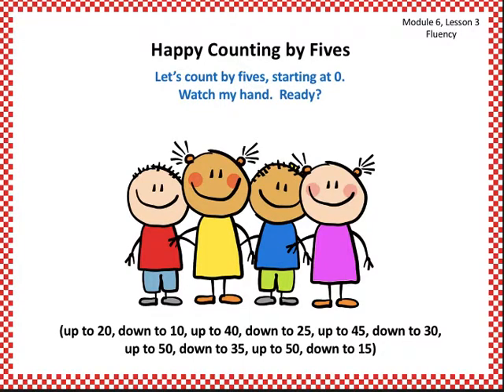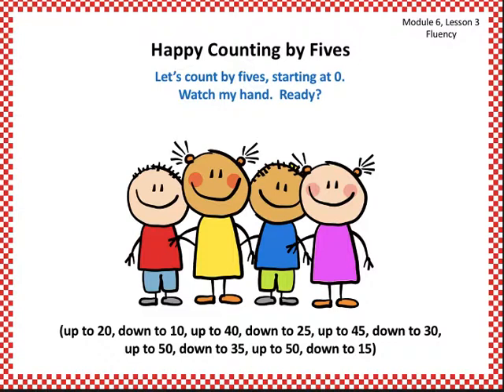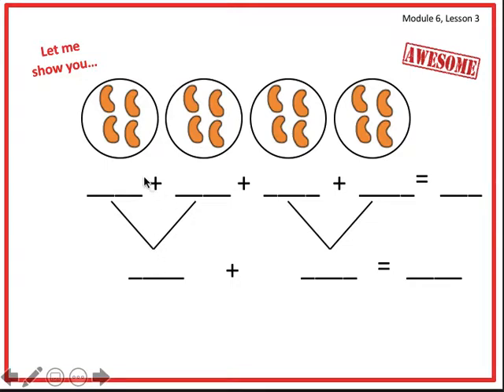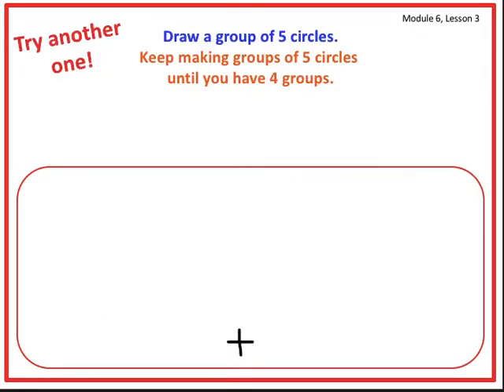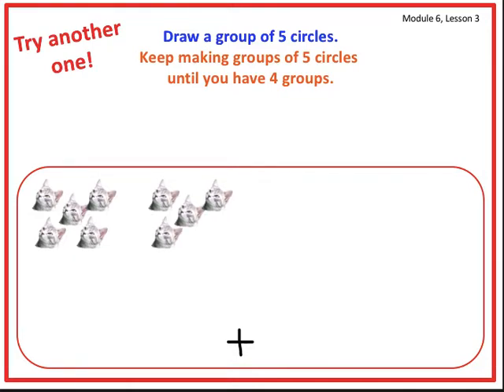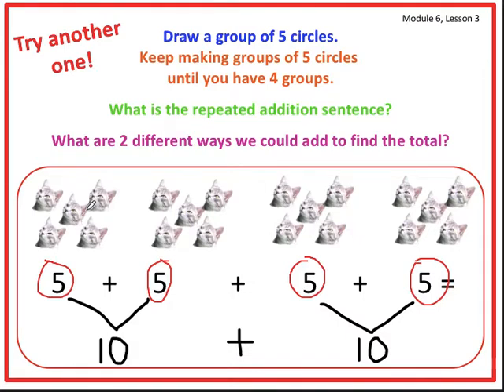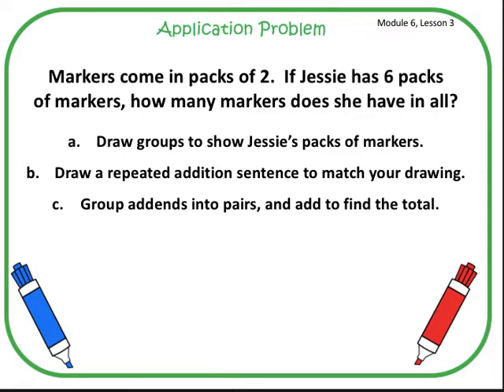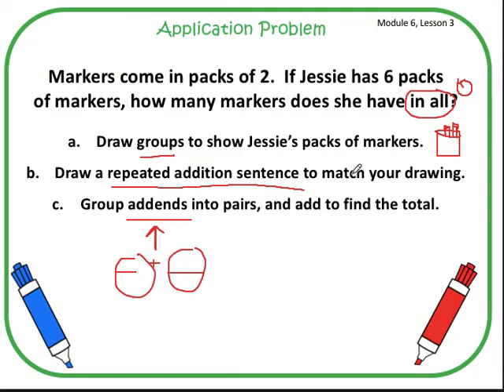Grade 2 Math Module 6 Lesson 3